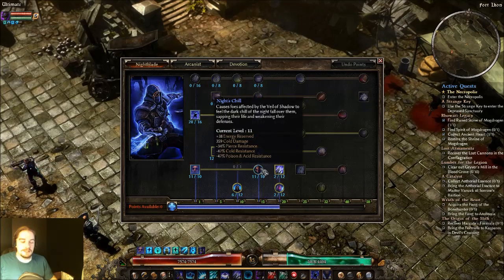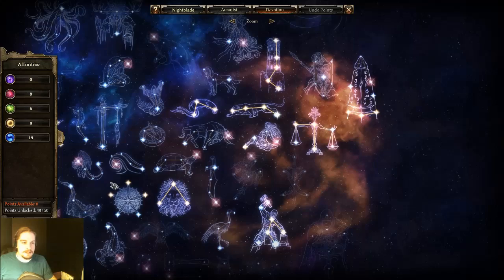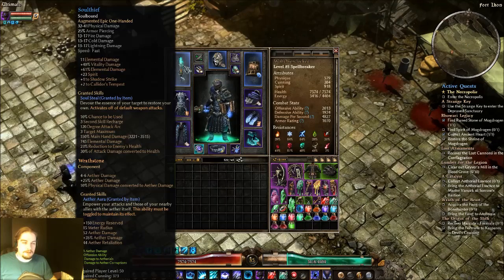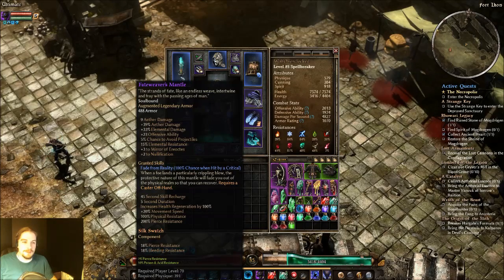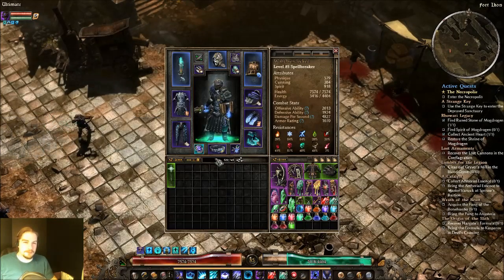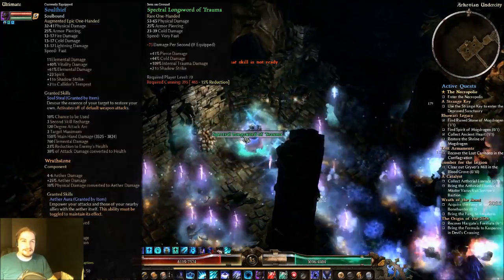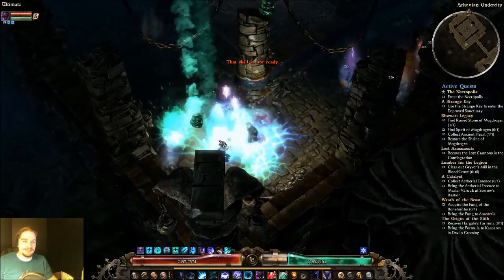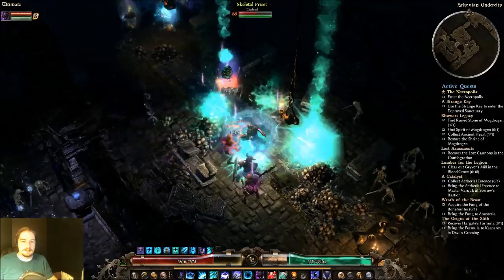Grim Dawn - Let's Try Amarasta's Blade Burst and Lethal Assault (Spellbreaker, Ultimate)